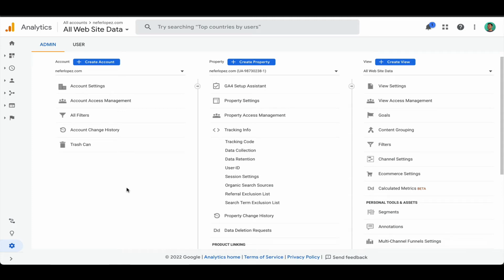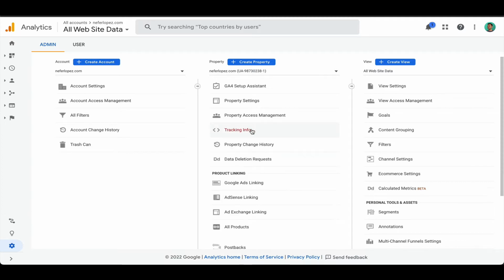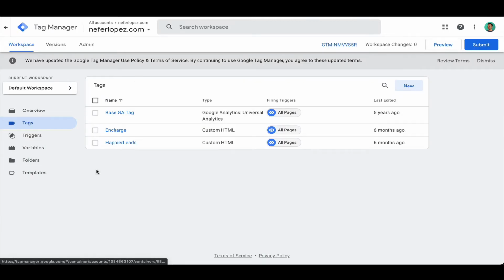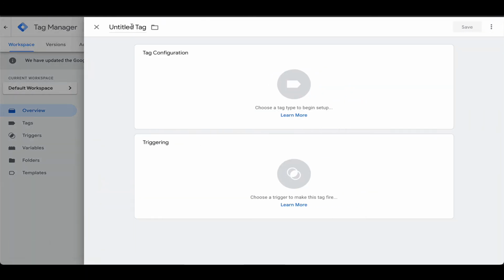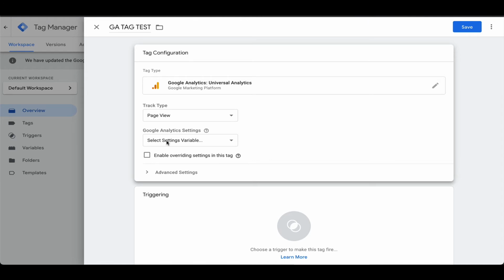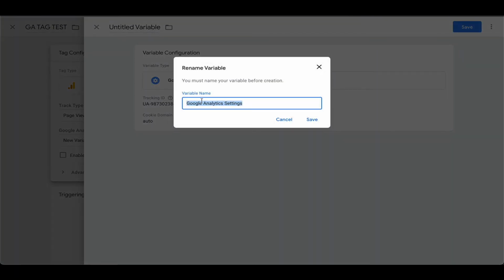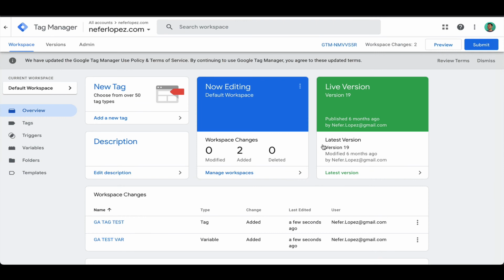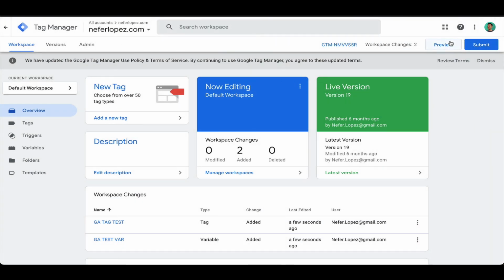How to Install Google Analytics with Google Tag Manager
There are many reasons why Google Tag Manager is the better option for installing your Google Analytics (Universal Analytics) tracking code.

I will explain in more detail the benefits of using Google Tag Manager for installing Google Analytics and also the reasons why Google Analytics is great for measuring your lead generation performance.